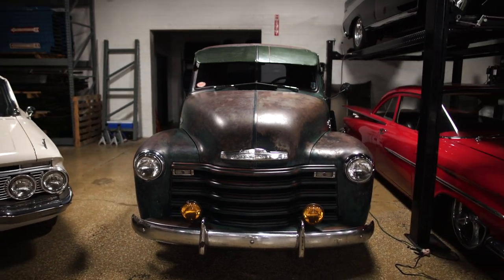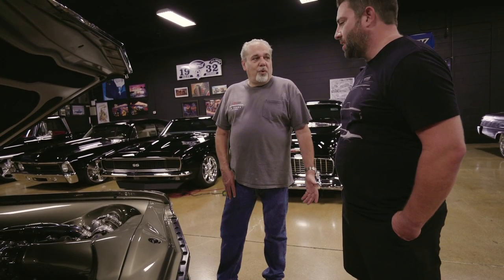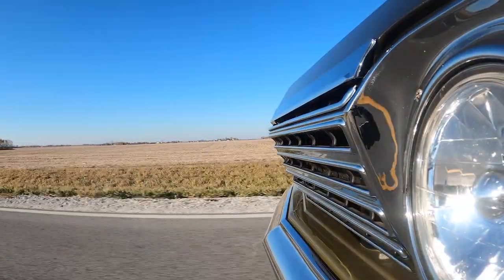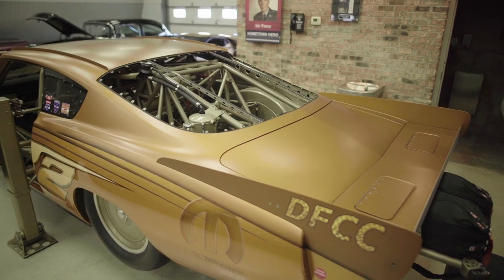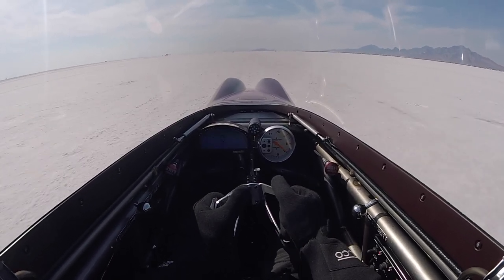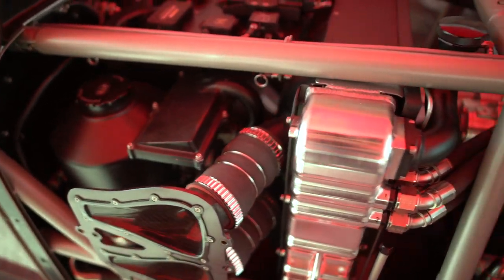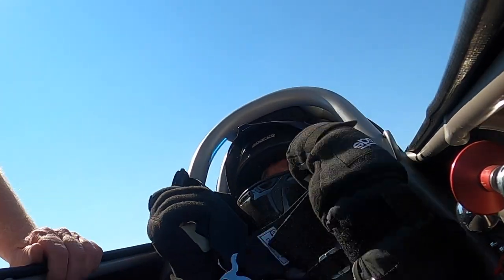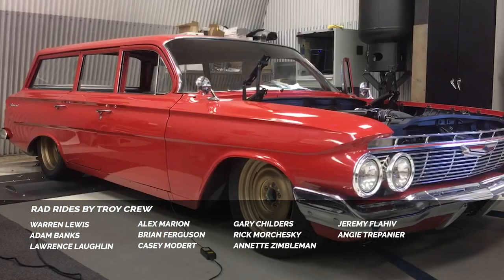Good Vibrations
Jared visited a few more old friends on this way to Rad Rides. *Cough Chicayne *Cough And once again, the Rad Rides crew heads back out to Bonneville to gather some data on a vehicle literally made for the salt. Lets see the progress!